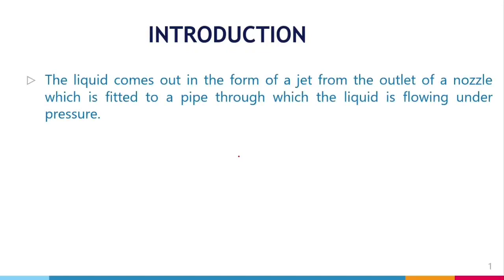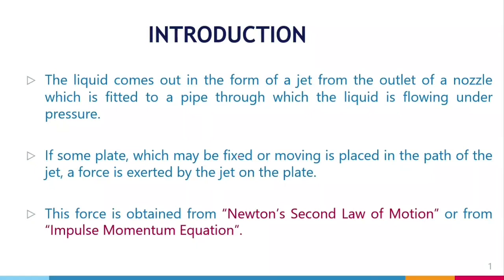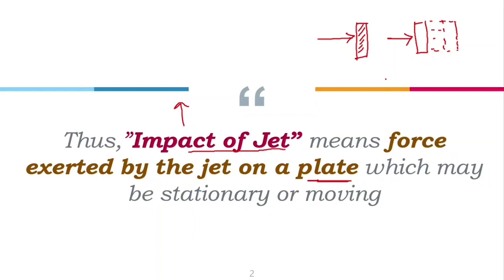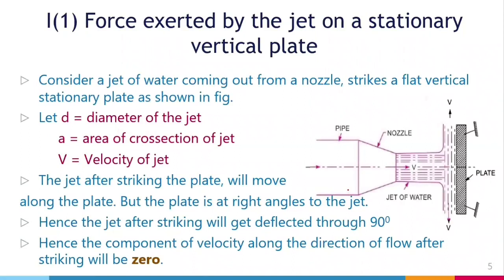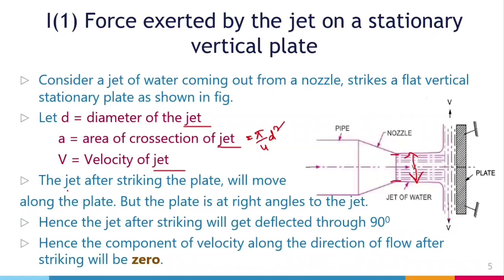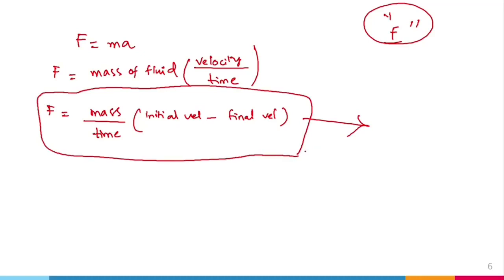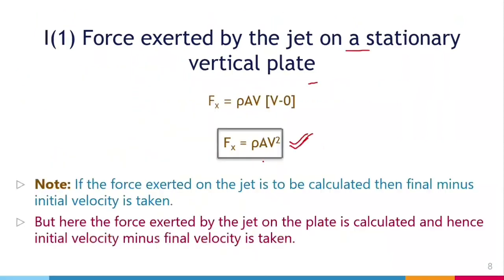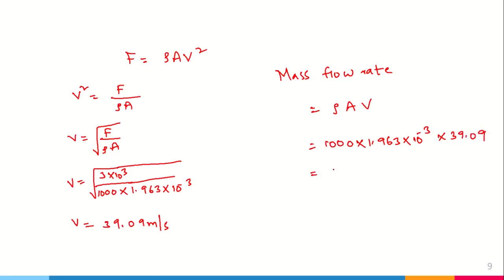1.1 Impact of jet on stationary vertical plate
This video explains the hydrodynamic force of jet exerted on a stationary vertical plate